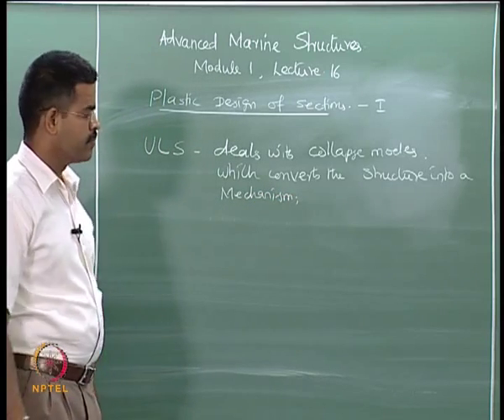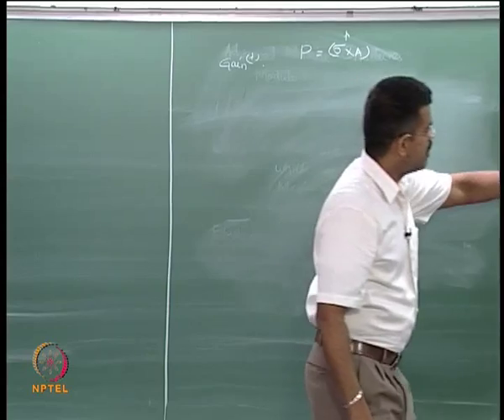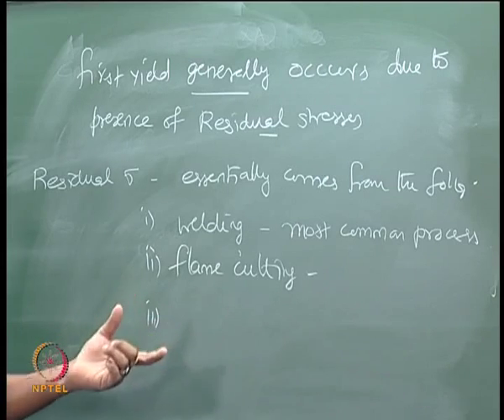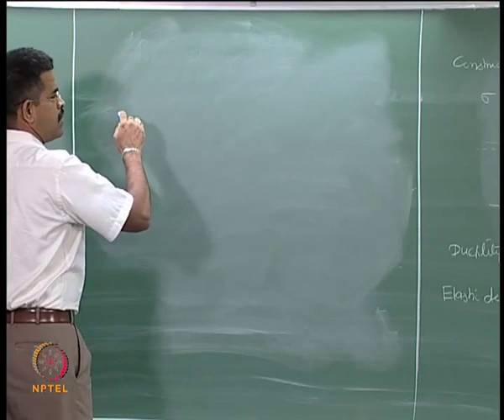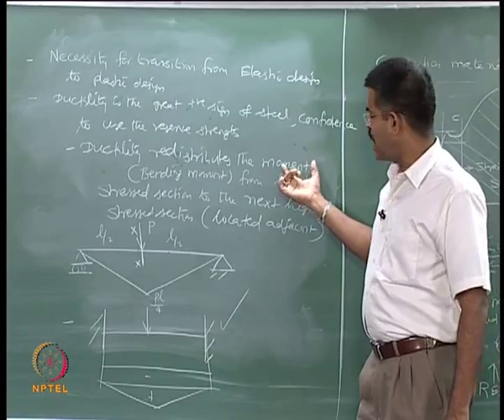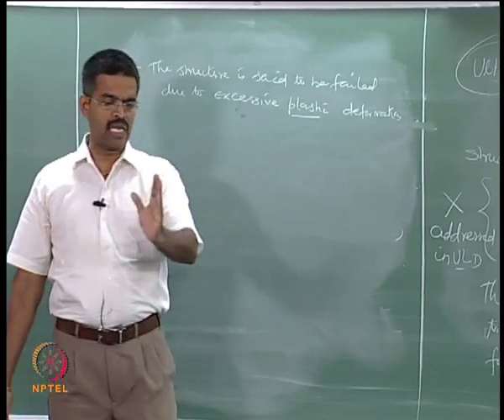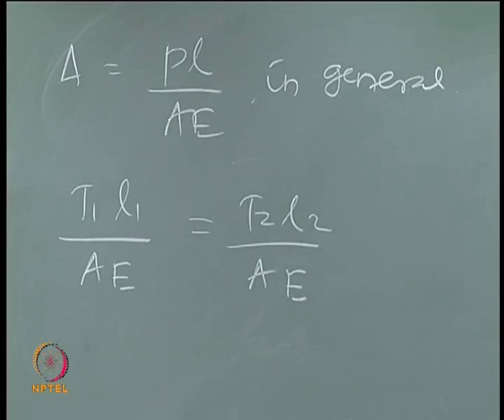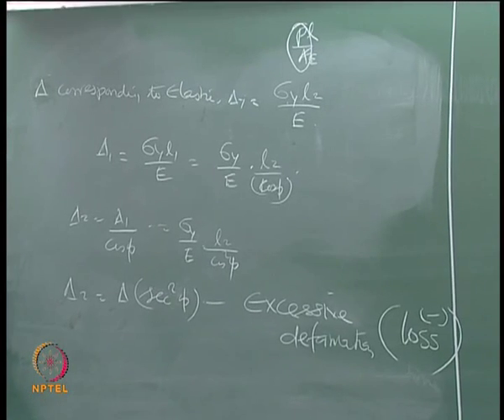Mod-01 Lec-16 Plastic design-I